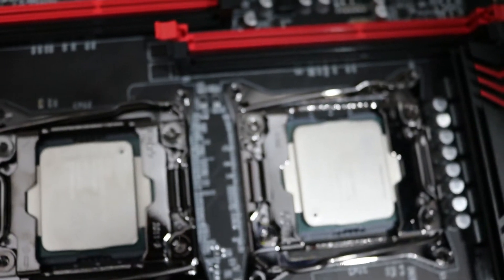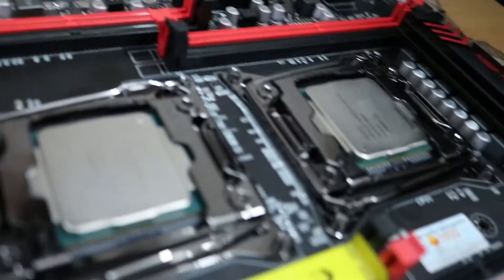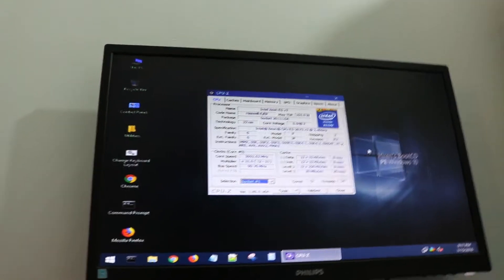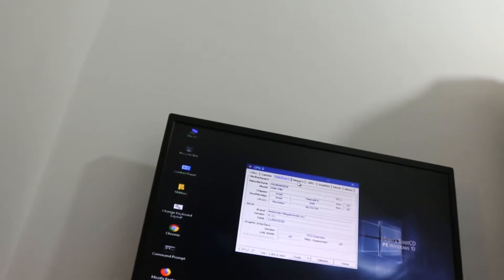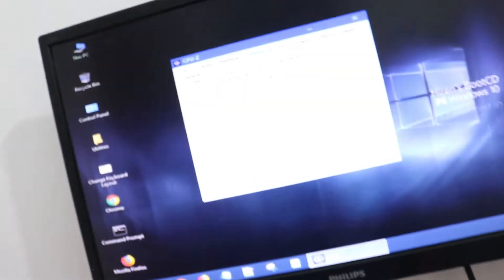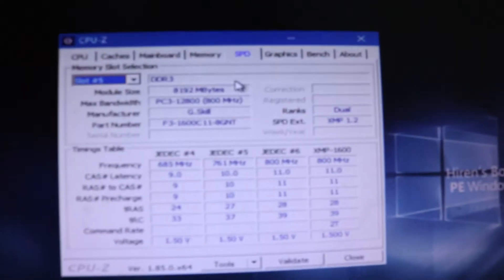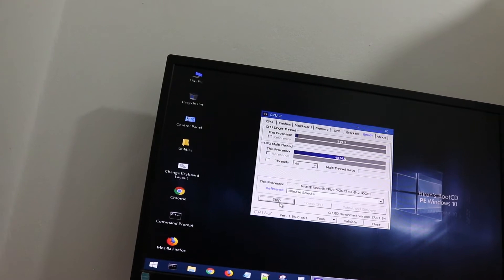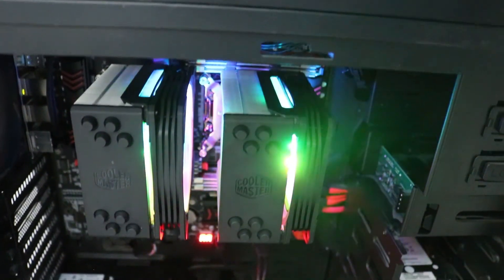2xIntel Xeon E5-2673 v3 Unboxing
These two processors were a part of a workstation virtual home lab and a storage server build that I've been doing they came at a great value too 4sho